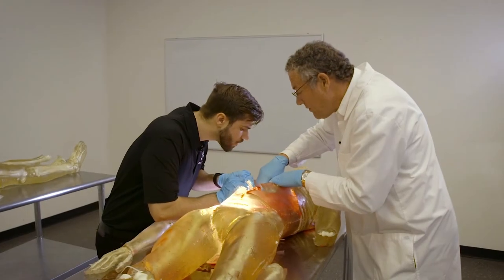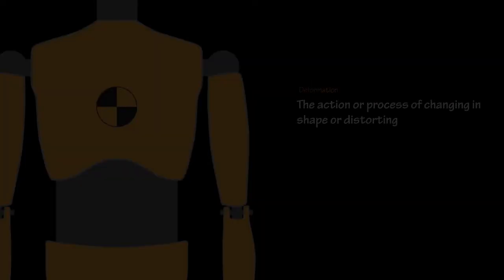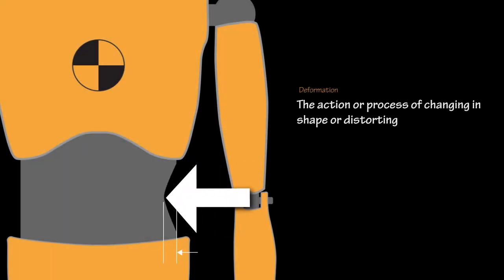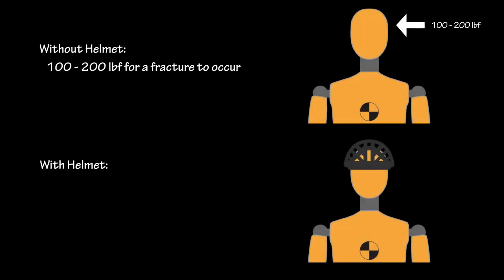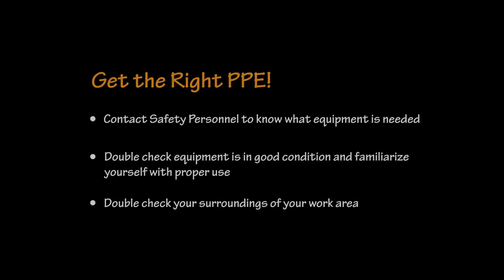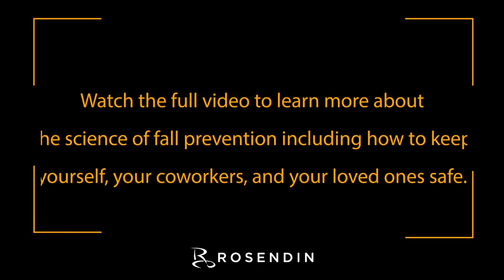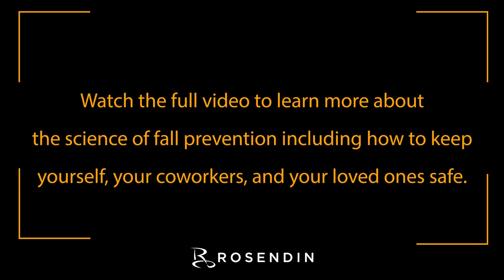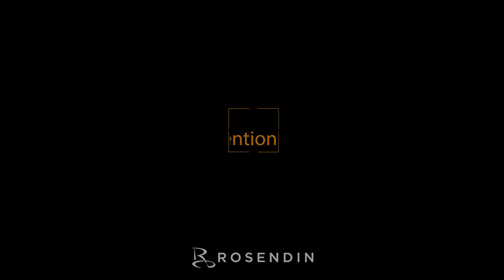Rosendin Fall Prevention Trailer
Falls are the leading cause of death in the construction industry, and to shed light on this danger, Rosendin created a video that simulates what would happen to the human body if a person were to fall from a height of 12 or 20 feet.

Using ballistic dummies that are 95% direct recreations of the human body, the Rosendin team was able to get real results in a controlled setting on camera. A doctor was also brought in to provide an onsite analysis of the injuries sustained immediately after each fall, what the possible cause(s) of death was, and to perform a mock autopsy in order to discover any internal damage to the body.

The video includes a statistical analysis of the force of a fall, how a fall affects the human body, and ways to ensure that our workers can keep themselves safe on a project site. The goal is to educate the industry on the importance of proper fall protection and how it can prevent severe injuries and/or death. In just a matter of seconds, a person’s life can change. However, this is not just a construction industry awareness video, but a general public service announcement on the risks of falls, and how to prevent them.